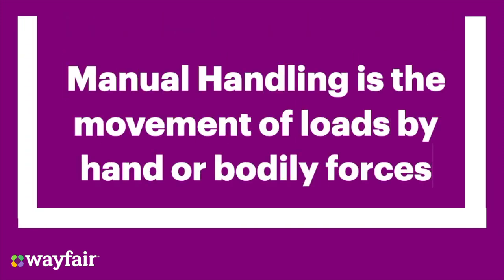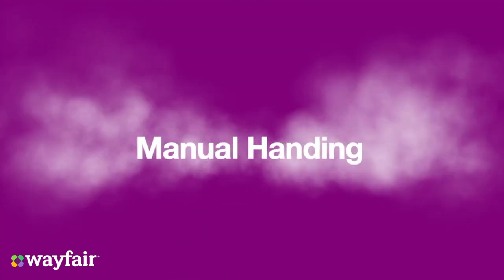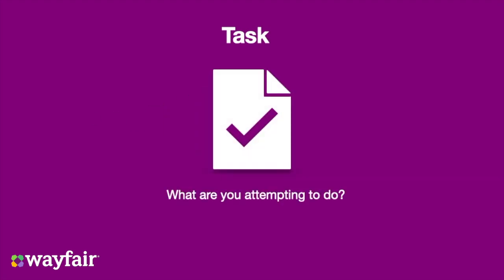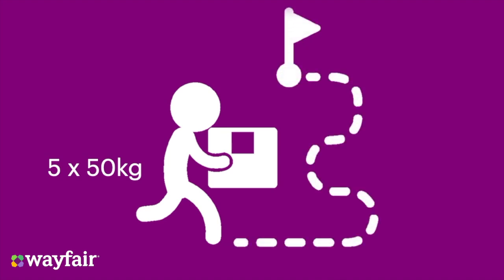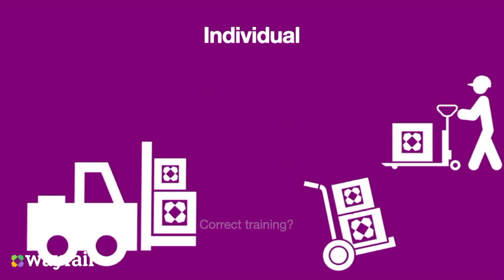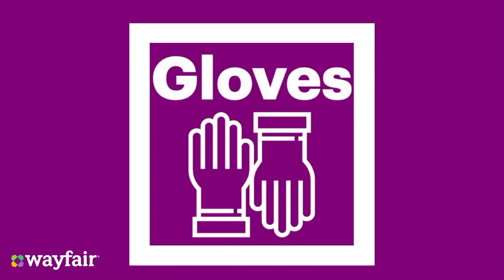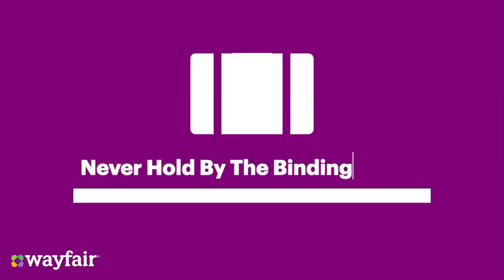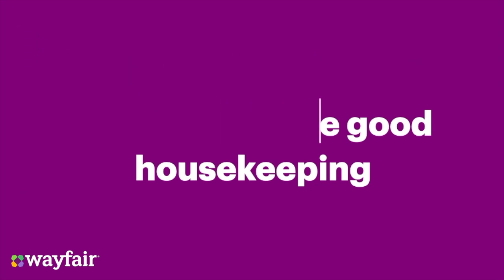Manual Handling Wayfair V2.0